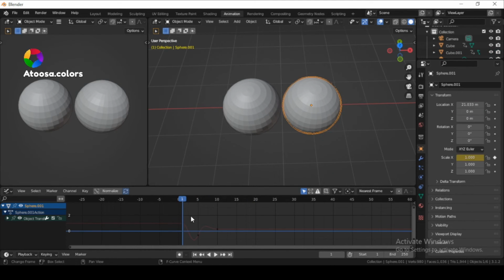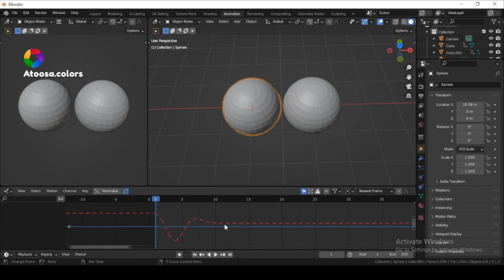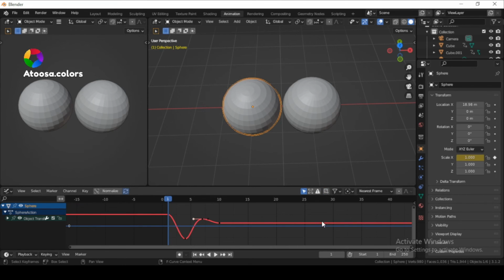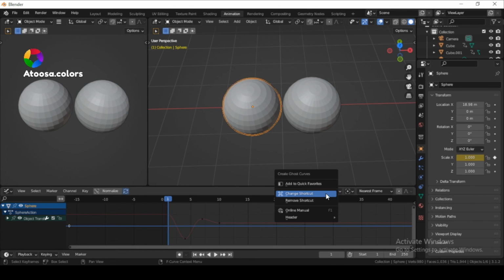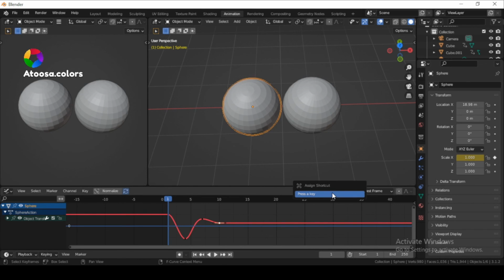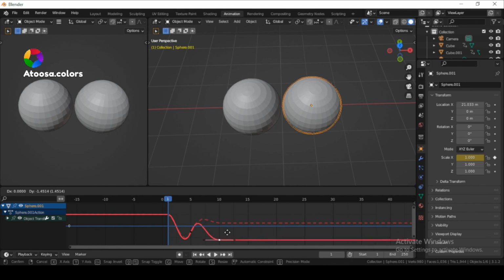Ghost curves👻 - Blender's graph editor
Hello everyone👋
Blender's graph editor's ghost curves are fake background curves that you can use as a reference.
In this video, I will show you how you can use them.